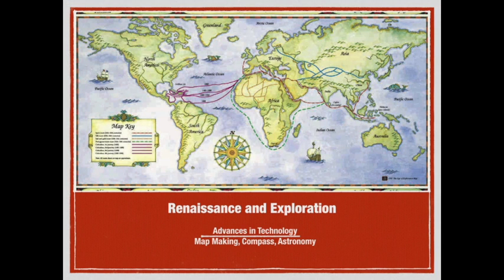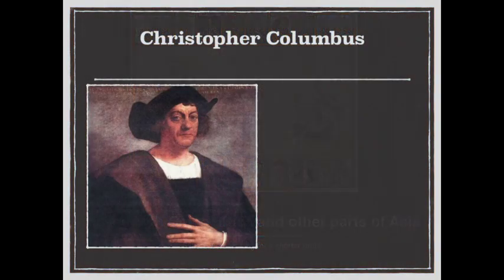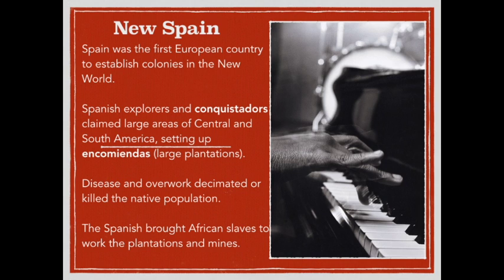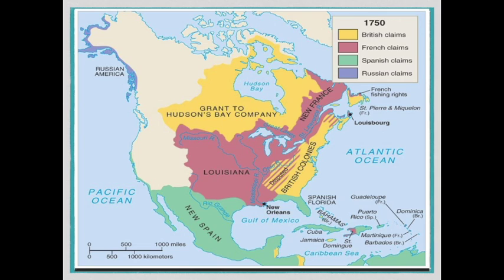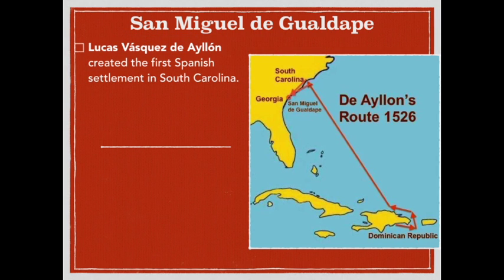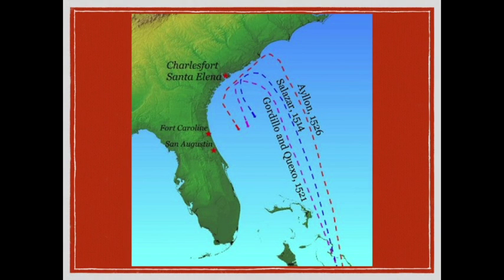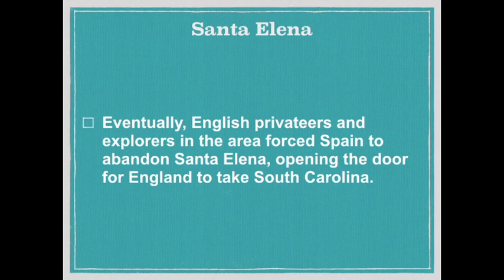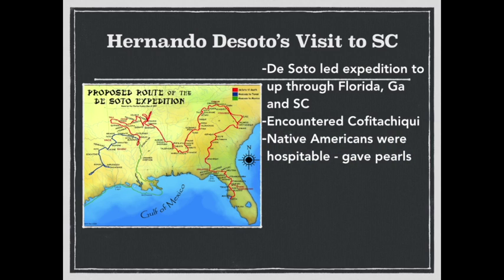The Exploration of SC Review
Review for students.